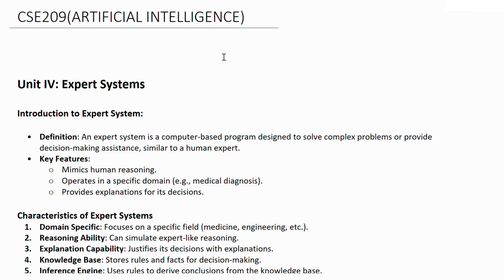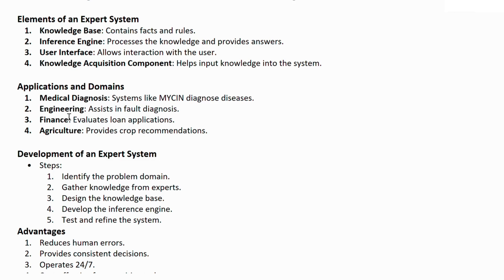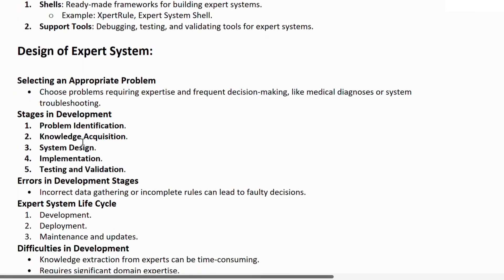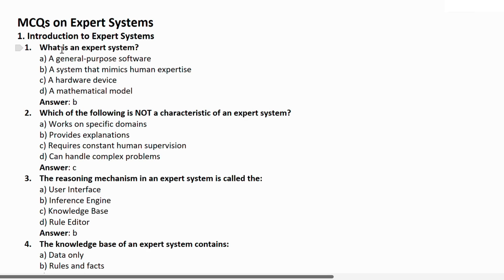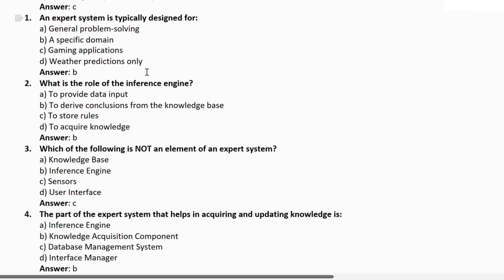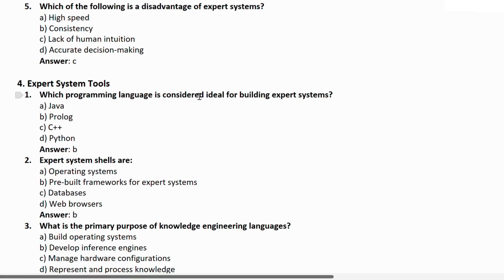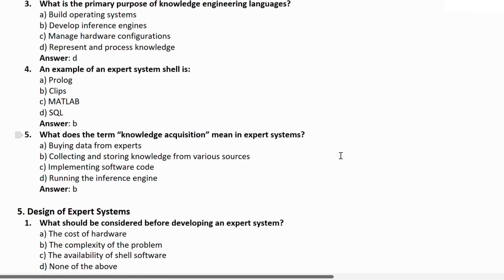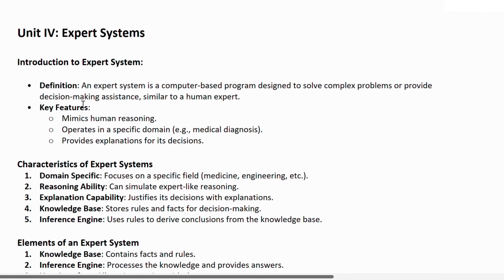Unit 4 | CSE209 | MCQ and Summary | Artificial Intelligence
Unit 4 | CSE209 | MCQ and Summary | Artificial Intelligence | LPU University

Welcome to the video on Unit 4 of CSE209 – Artificial Intelligence! In this session, we’ll cover multiple-choice questions (MCQs) and provide a comprehensive summary of the key concepts from this unit. Whether you're preparing for exams or looking to solidify your understanding, this video will help you review and grasp the important topics effectively.

Topics covered:
- MCQs related to Unit 4
- Key concepts and summaries from the unit
- Important definitions and theories in Artificial Intelligence